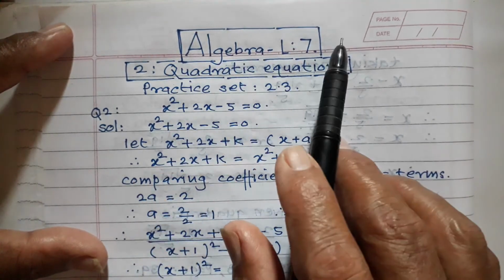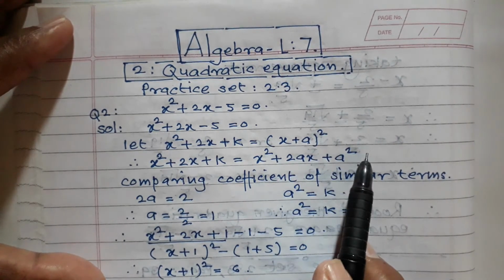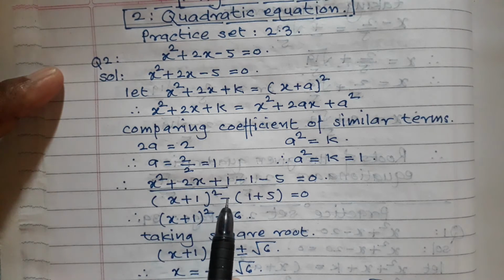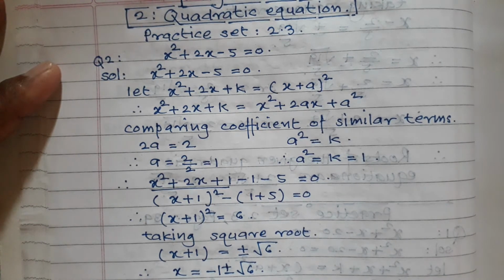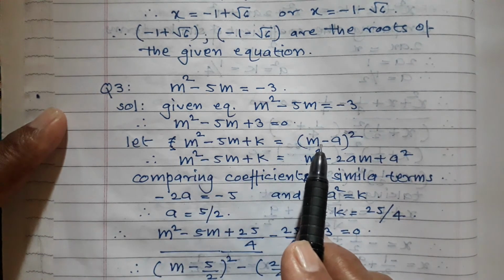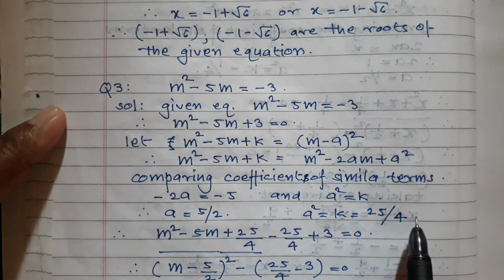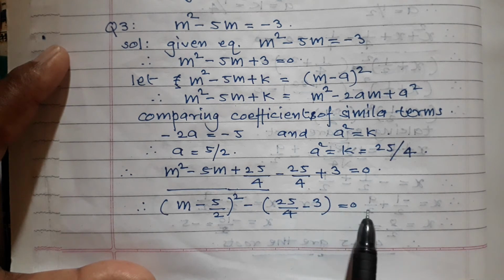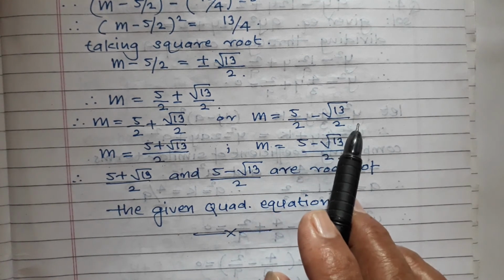Lecture-7,Chapter:2.mathematics part-1,Standard 10th "Quadratic equation ".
This is a video which explains, Solutions to practice set 2.3.Question No.2,3.